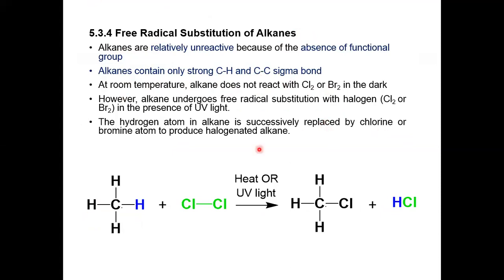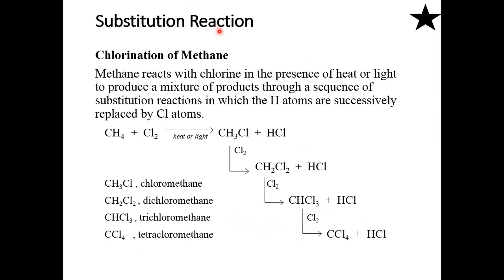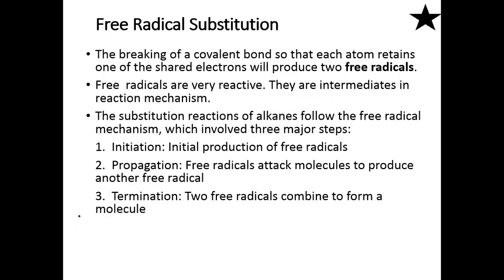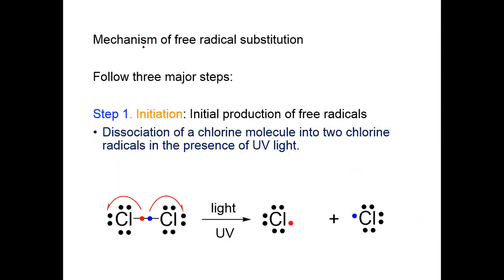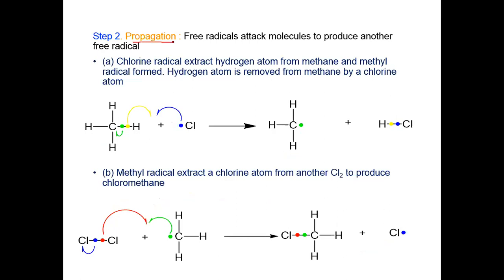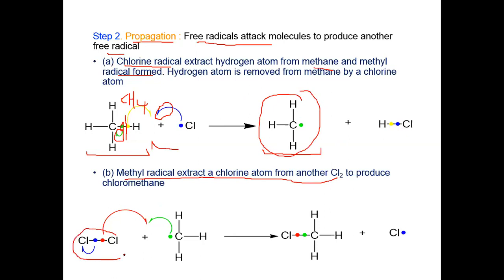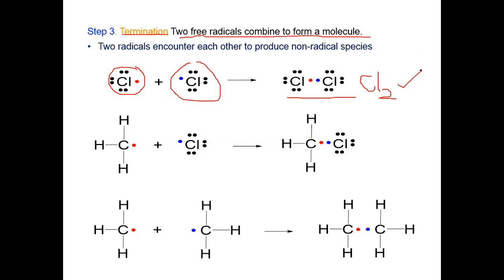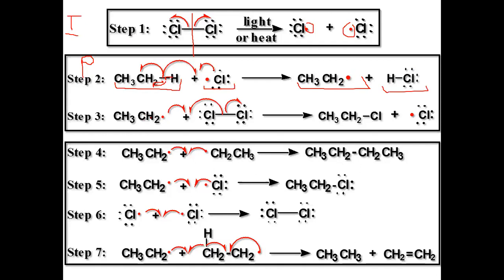5.3.4 Free Radical Substitution of Alkanes